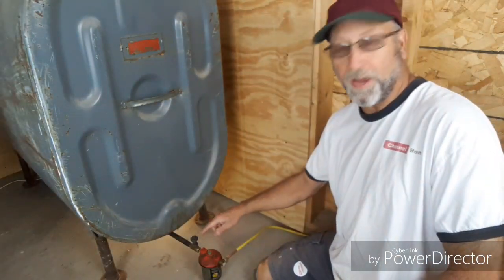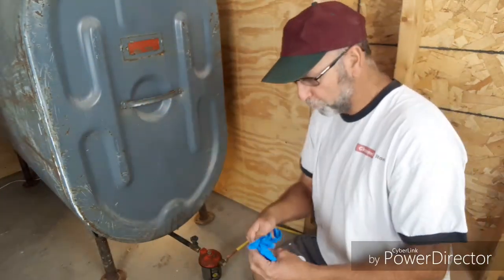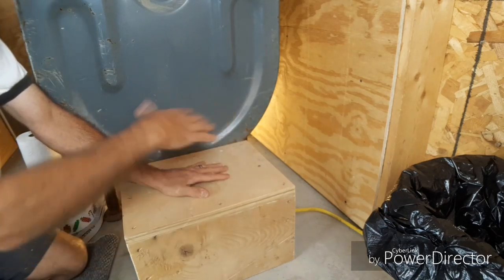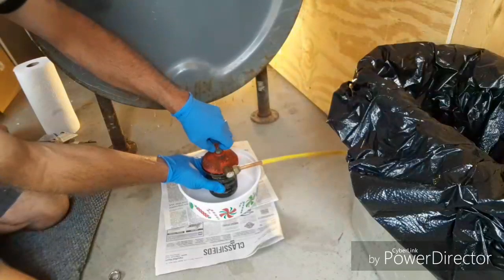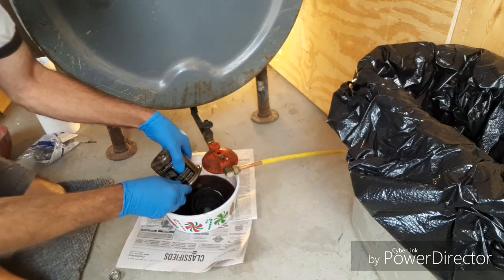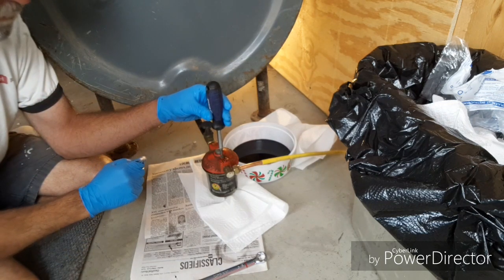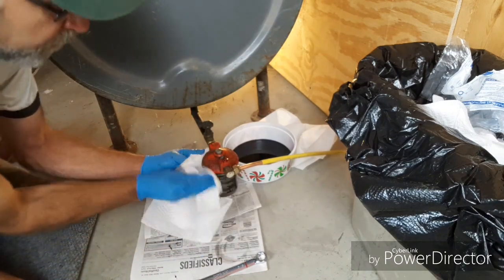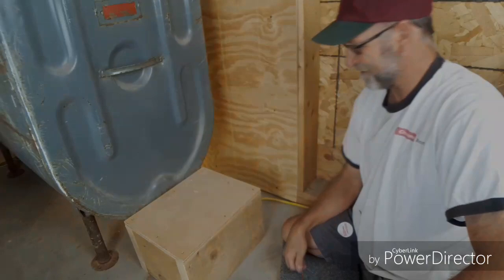How To Change Filter On Your Oil Tank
How To Change  Filter On  Your Oil Tank: Colder weather is getting closer and I like to change them myself, very easy to do, cost of filter $5 to 10 depending where you go.

Parts:
Oil filter

 Tools Used:
Kobalt Tool Set

Editing Equipment:
Dell Latitude E6420 Laptop
           powerdirector app